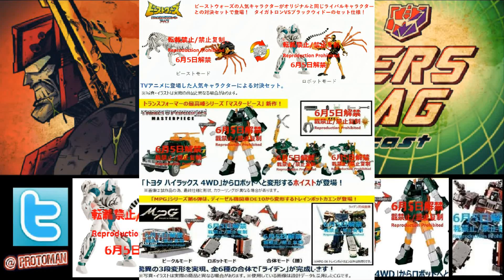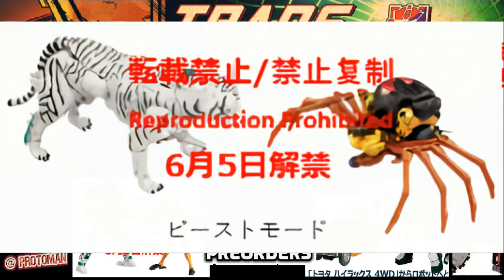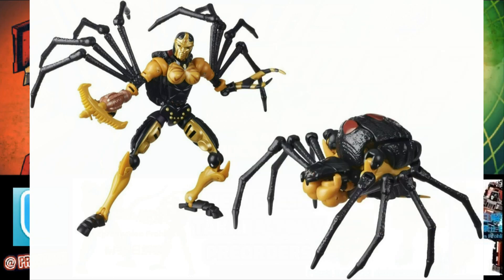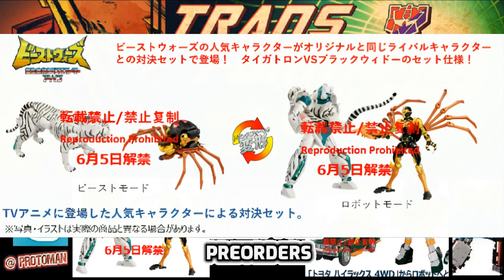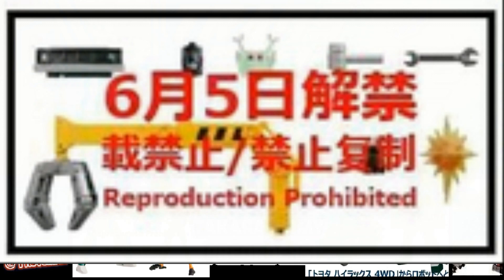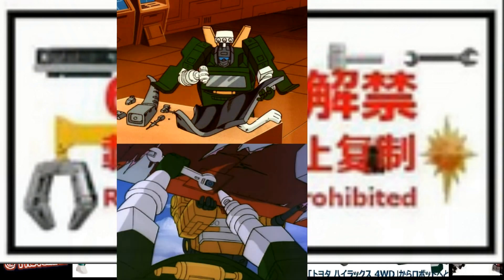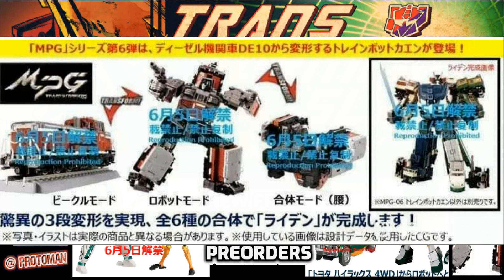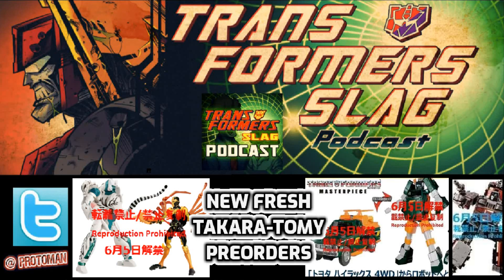Transformers PREMIUM Tigatron / Blackarachnia, MP G1 Hoist & Trainbot Kaen REVEALED!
We get a slew of preorder images from Takara-Tomy scheduled for June 5th 2023.   Transformers Beast Wars Again Premium BW-VS04 Tigatron vs Blackarachnia / Black Widow, Transformers Masterpiece MP G1 Hoist and Transformers MPG-06 Trainbot Kaen